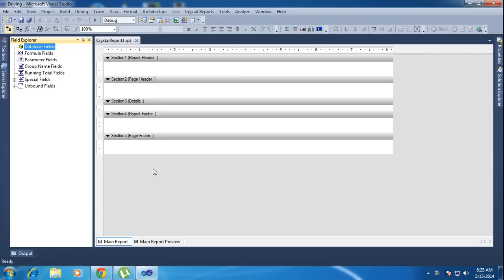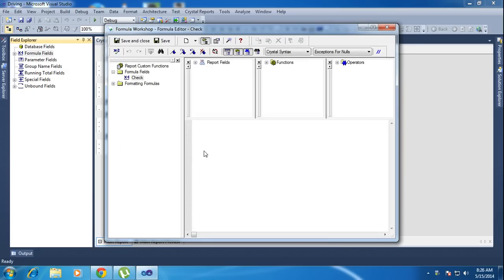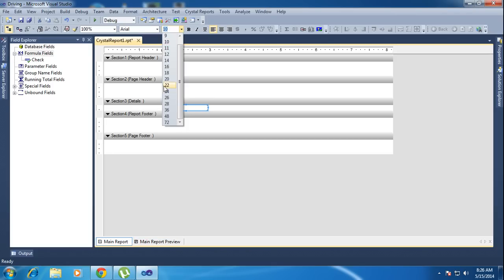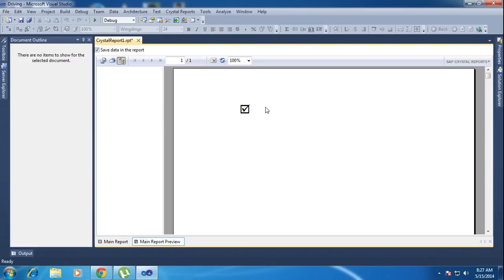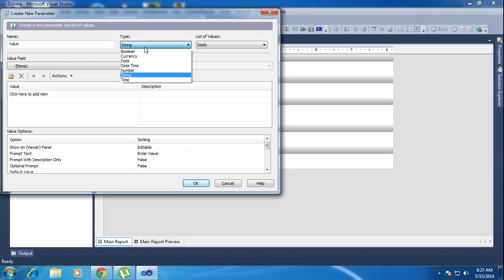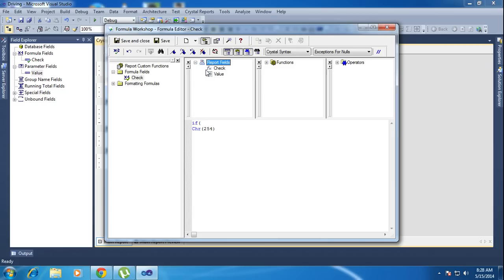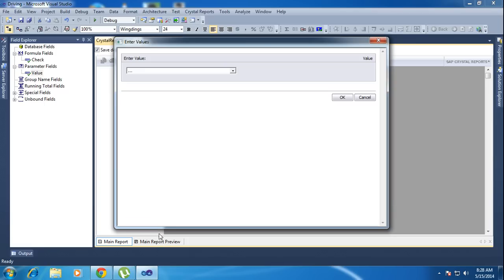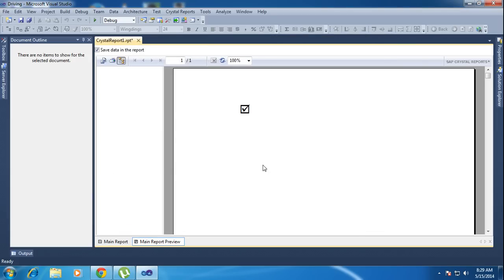Crystal Report Check box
This Video helps to make a check box in crystal reports..